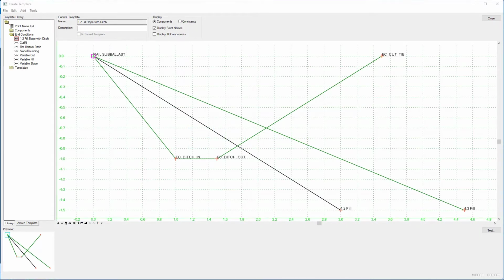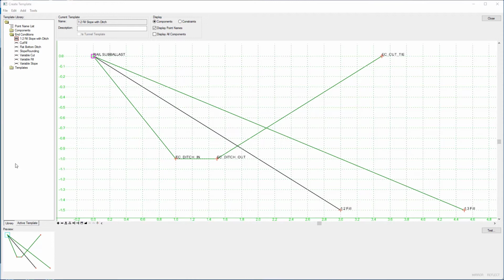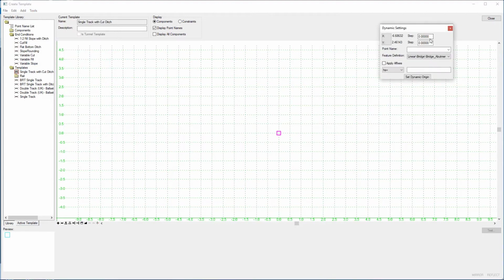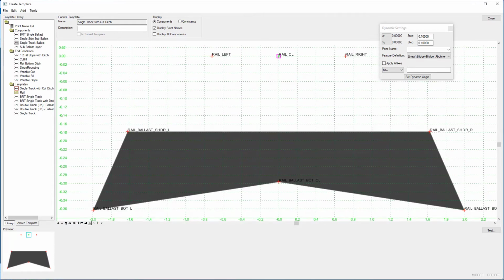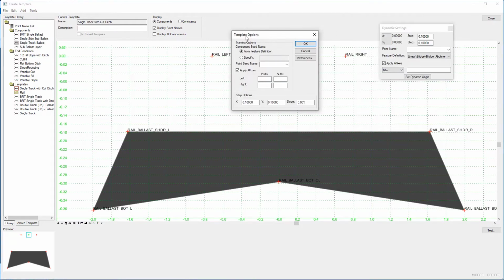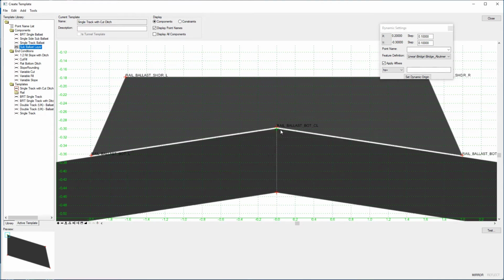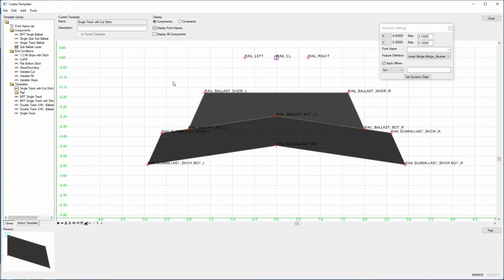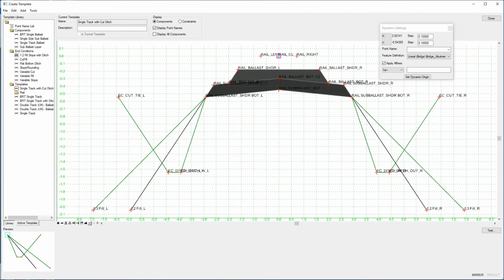Part 4: Assemble a New Template from Components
In this video, you will learn how to create a new template by assembling existing components created in the Project Templates Library.